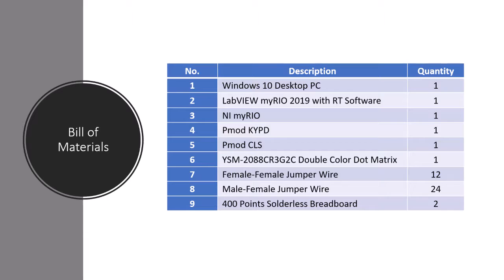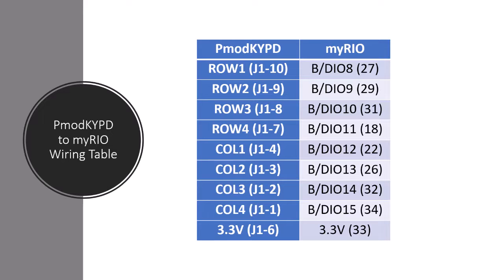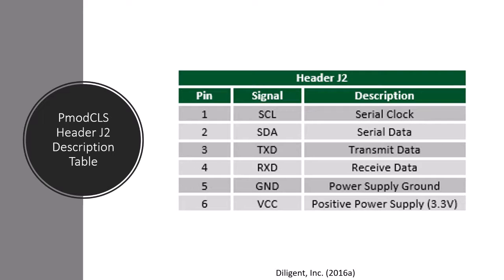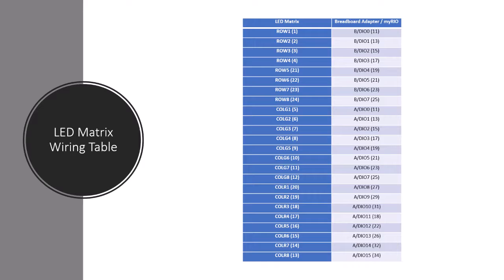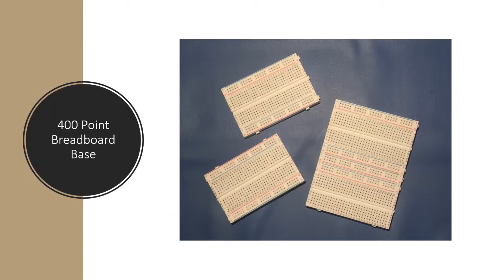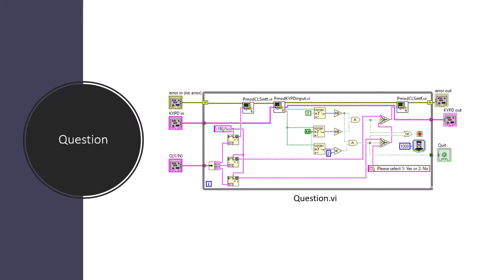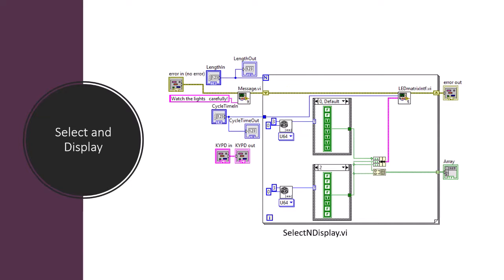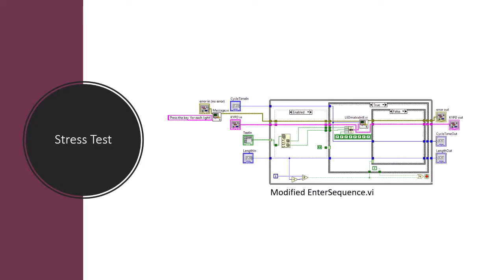VanHorn ELEN430 FinalProject